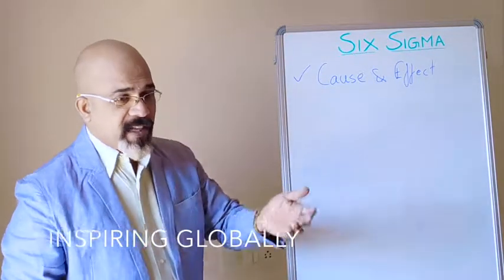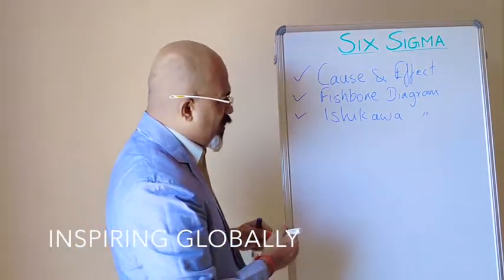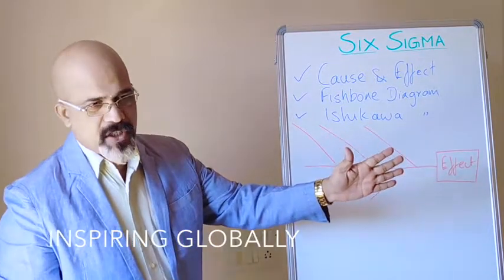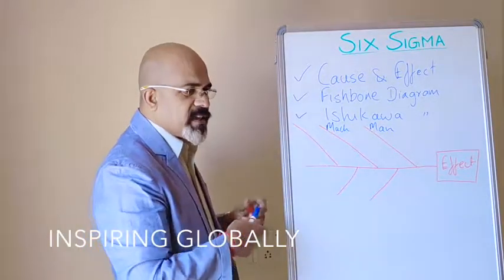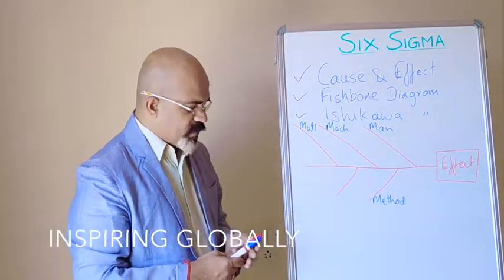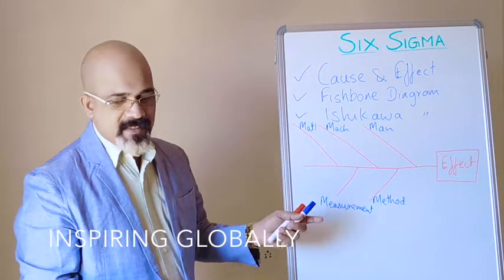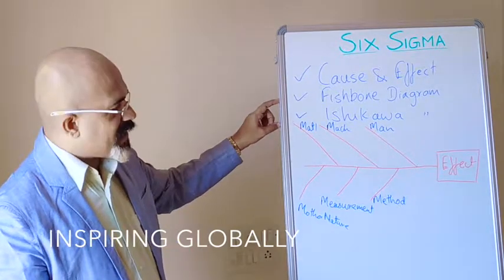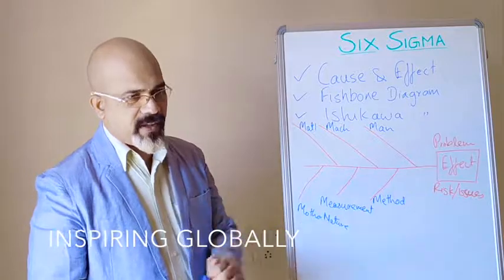SIX SIGMA | Cause and Effect Analysis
Cause and effect analysis is done to find out the potential causes of a particular effect. Cause and effect diagram is also called Fishbone diagram or Ishikawa diagram.